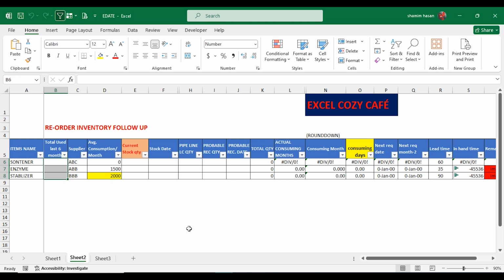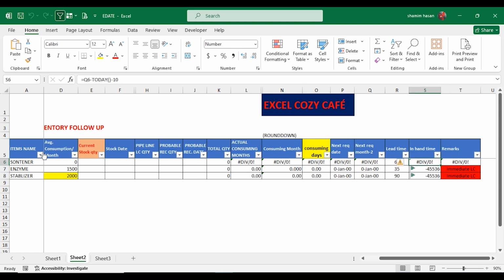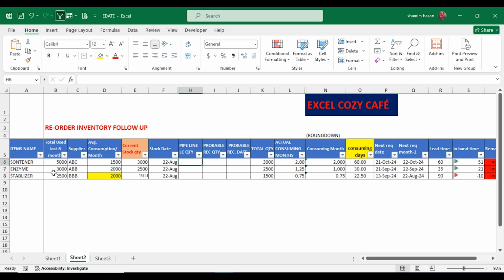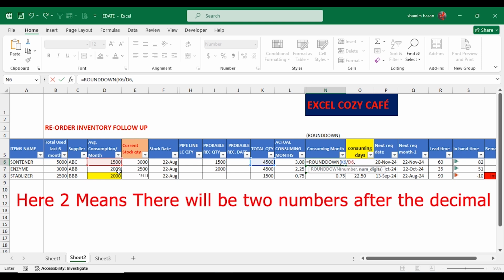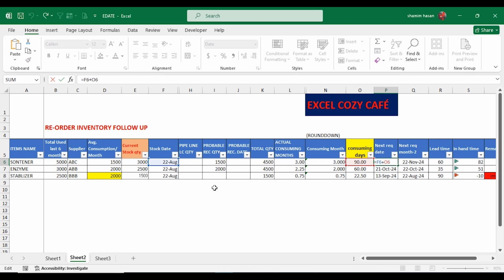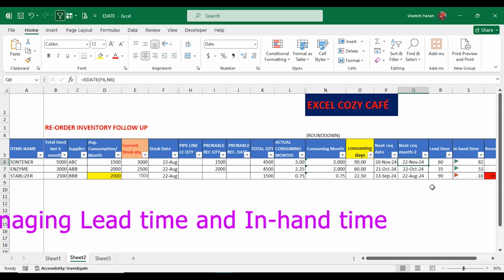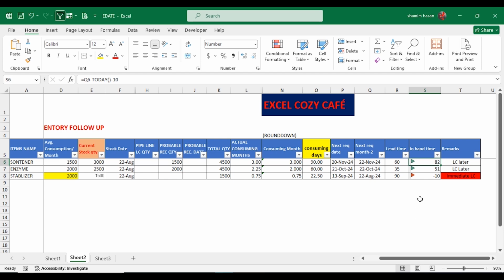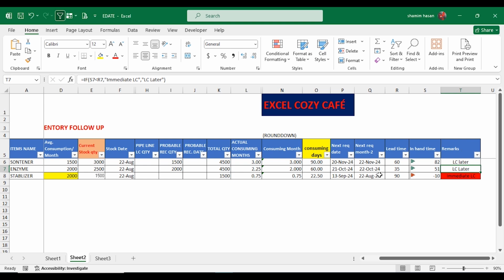reorder inventory management , when to reorder?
In this video, we'll dive into the crucial topic of reorder inventory management. Learn how to determine the perfect time to reorder stock, ensuring your business never runs out of essential products. We'll cover key concepts like reorder points, safety stock, and lead times, providing you with practical tips to optimize your inventory process. Whether you're running a small business or managing a large warehouse, this guide will help you keep your inventory levels in check and avoid costly stockouts.

Inventory Management
reorder Point
inventory Optimization
inventory Planning
warehouse management system
Inventory Best Practices

shamim-hasan-13aa02287